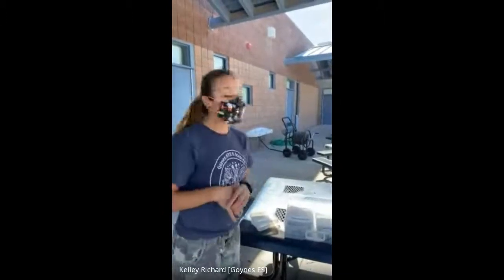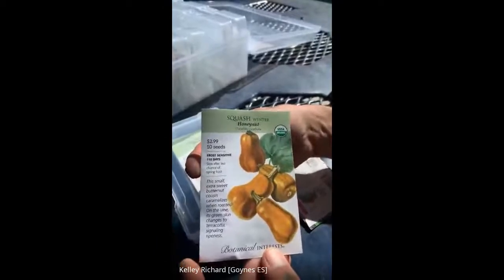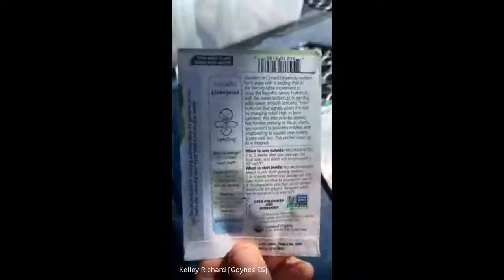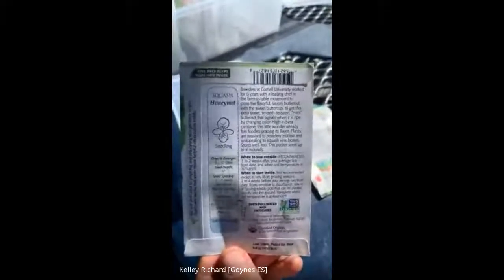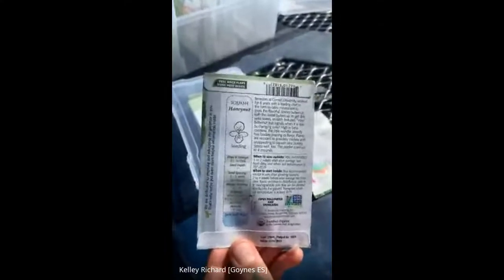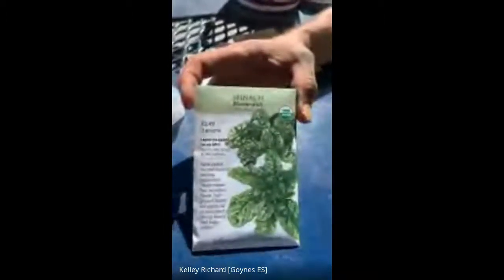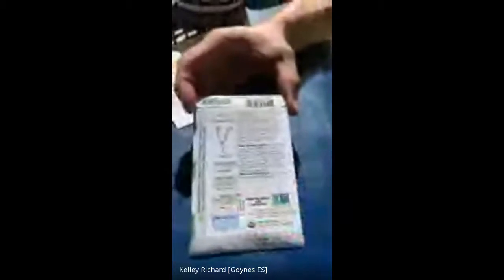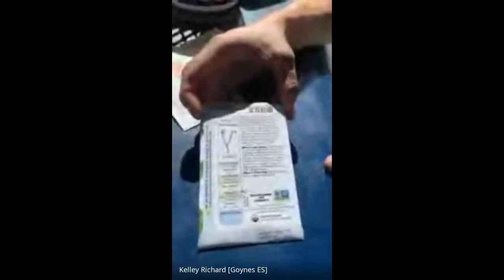How to Read the User Information on Seed Packets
Green Our Planet runs the largest school garden and hydroponics program in the United States. School gardens are used as natural laboratories so that students in preK-12th grade can learn about STEAM (science, technology, engineering, art and math), nutrition and conservation through project-based learning.